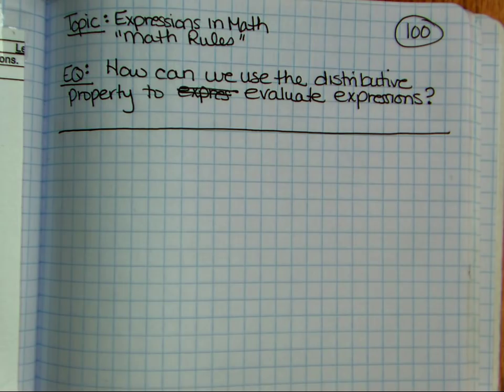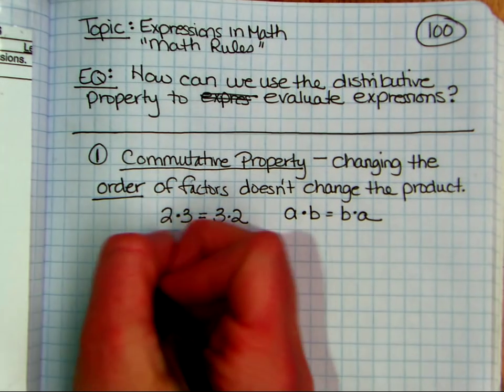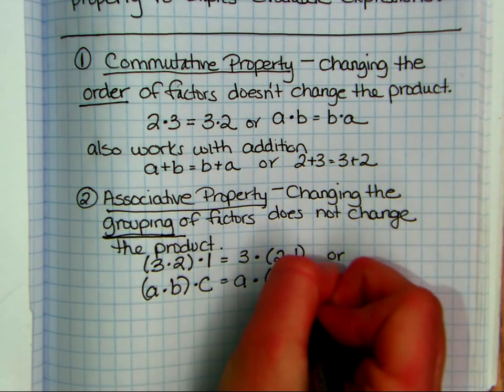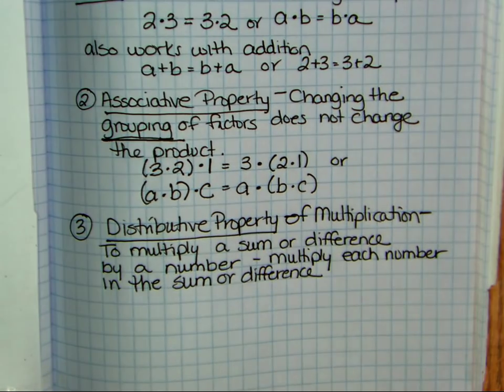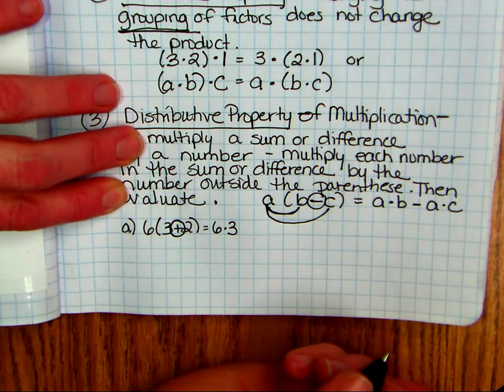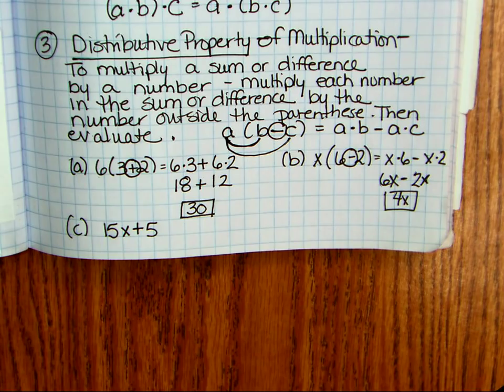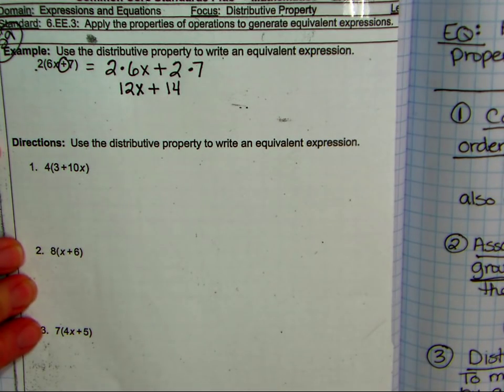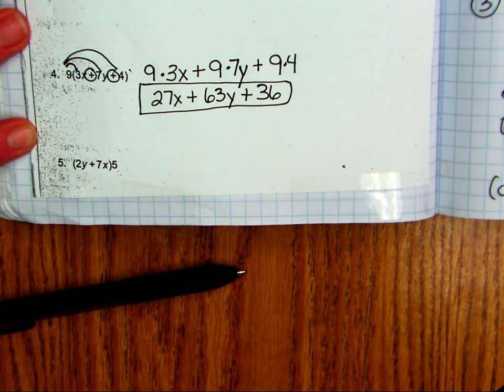INB page 100 Mathematical Properties